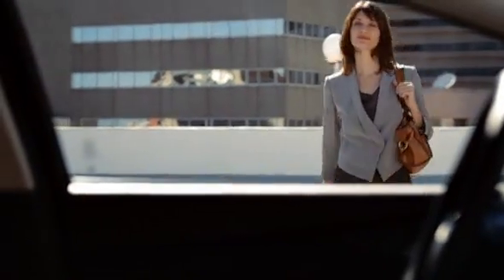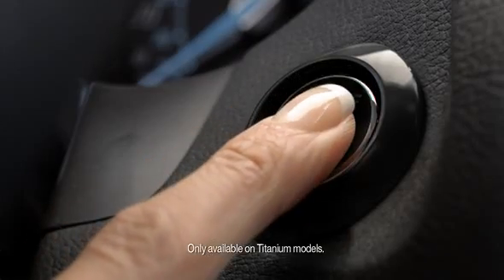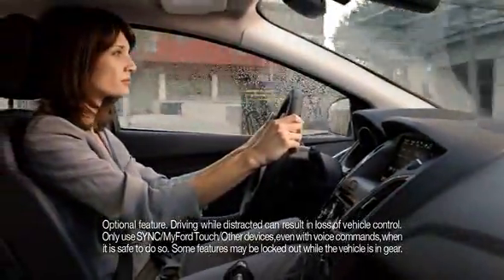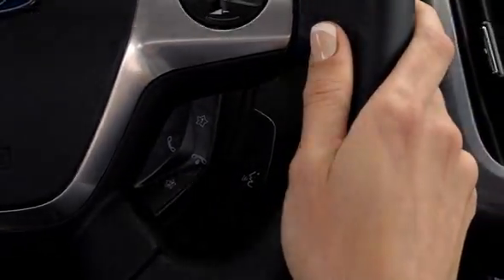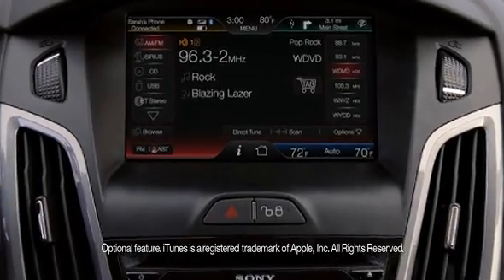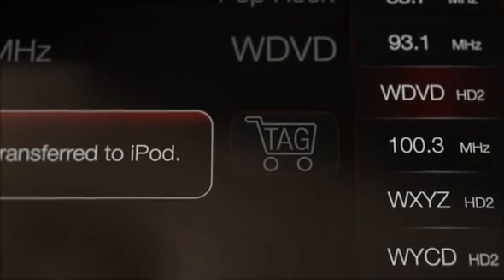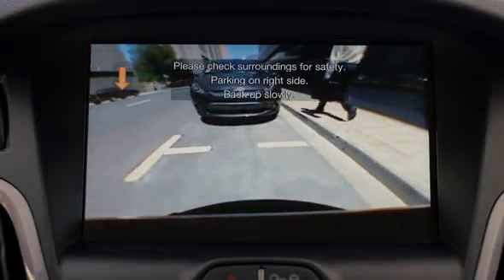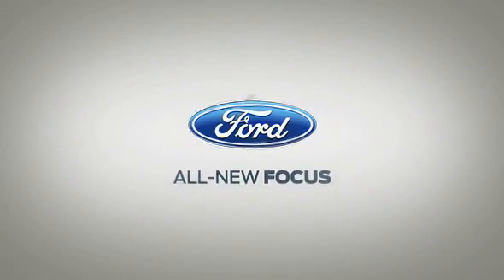Ford Dealer Clovis NM| Ford Dealer Hobbs NM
Chalmers Capitol Ford has the best deals on new and Pre owned Ford vehicles in the Clovis and Hobbs NM area. We are located a short drive from Clovis and Hobbs NM in beautiful Santa Fe New Mexico. Come experience the Chalmers Capitol Ford difference.